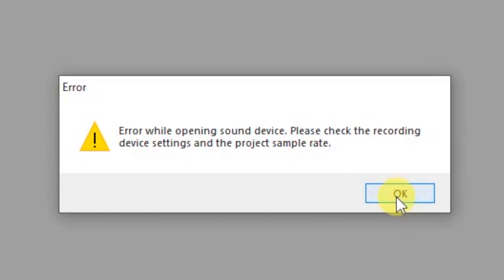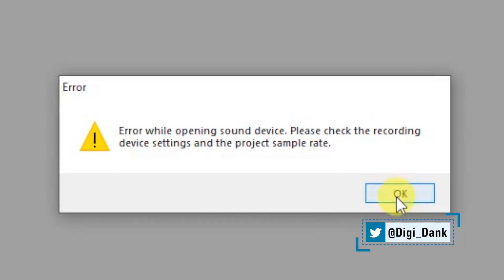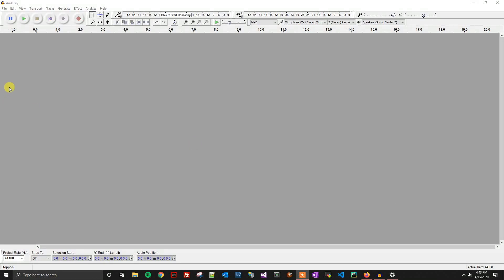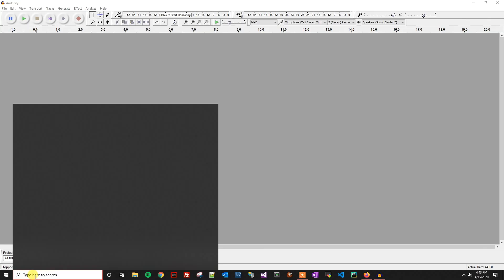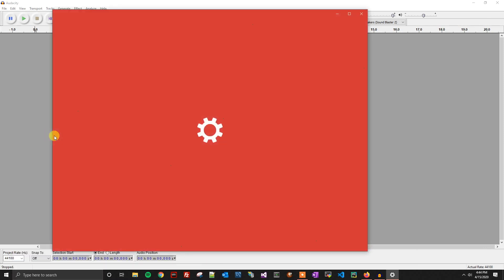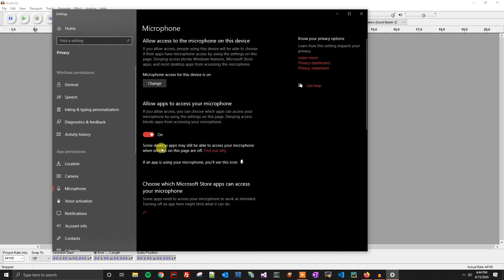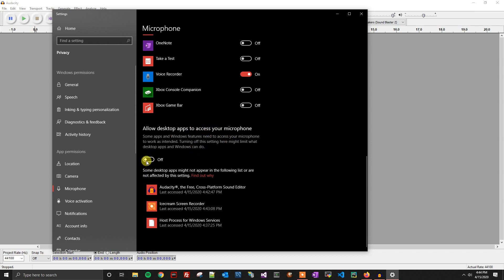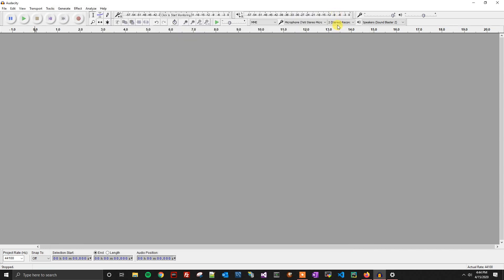Audacity error while opening sound device | Blue Yeti Microphone | Windows 10 | 1080P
In this guide I will show you how to fix your microphone not working in Audacity. For me my blue yeti microphone was not working. I got the error, "error while opening sound device. Please check the recording device settings and the project sample rate." This problem comes from one of the newer features in Windows 10 and is easy to resolve.

*** Desk Setup ***
Screen Recorder